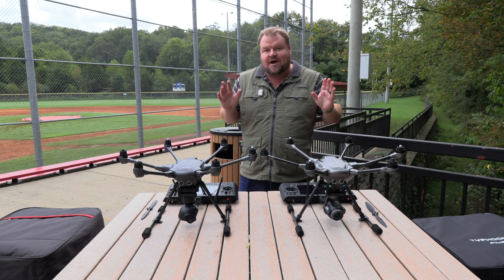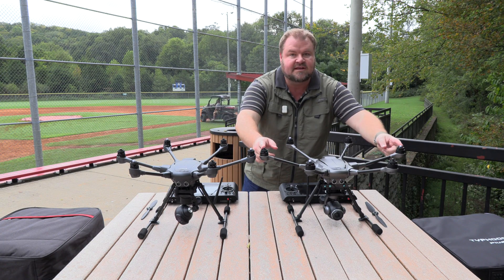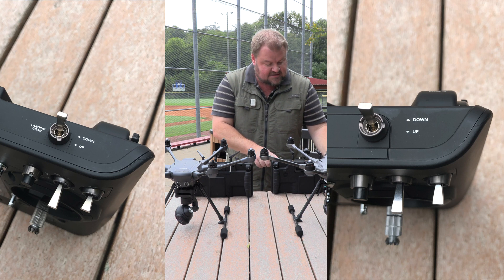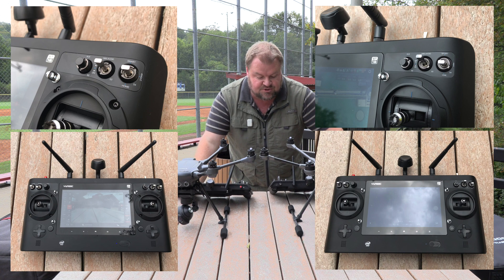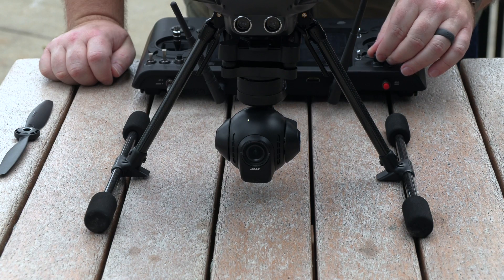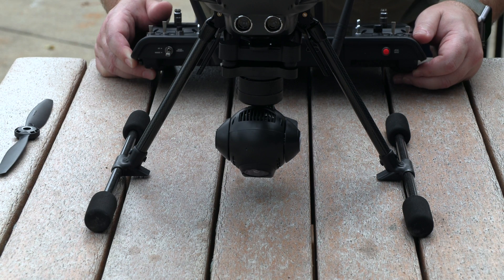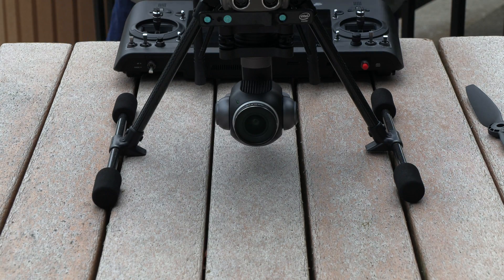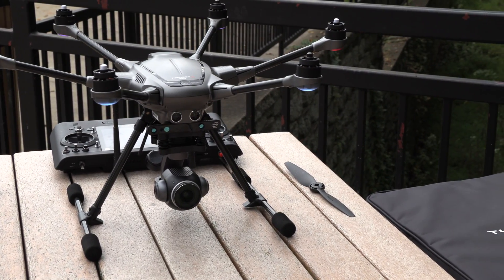What is the difference between the new Yuneec Typhoon H+ (Plus) and the regular Typhoon H?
Shawn compares the newly released Yuneec Typhoon H+ (Plus) to the previous Yuneec Typhoon H.

Yuneec Typhoon H+ (Plus)

This camera comes attached to a large, six-rotor airframe that has been designed to provide stable footage, even in winds exceeding 35 mph. Compared to its predecessor, the Typhoon H Plus can manage such feats along with a 40% reduction in noise. A tough and durable drone, the Typhoon H Plus can even withstand the loss of a rotor, remaining in flight to land safely using just five rotors.
To help avoid such a fate and keep the Typhoon H safe is Intel's RealSense Technology, which is integrated into the Typhoon H to provide object detection and collision avoidance. Full control of everything the Typhoon H has to offer is in your hands with the included ST16S Ground Station remote controller. The Android-powered transmitter/receiver features a large, 7" built-in touch screen that's capable of activating intelligent flight modes or full manual operation.

Intelligent Flight with Intel - Intel RealSense Technology
The Typhoon H Plus utilizes Intel's RealSense R200 camera and an Intel Atom processor to build a 3D model of the Typhoon's surroundings in real-time while in flight. Intel's RealSense Technology uses this 3D data to detect obstacles and navigate around them, keeping the Typhoon safe and providing you with increased filmmaking freedom. Intel RealSense is also programmed to work seamlessly with the Follow Me mode, keeping the main camera trained on the action, while the R200 avoids any hazards along the way.

Smart Control Included - ST16S Ground Station
Keep your smartphone in your pocket and use the Android-powered controller to pilot the Typhoon and display real-time footage on its built-in 7" touch screen. You can use the ST16S to activate autonomous flight modes, take full manual control, access flight telemetry, and even browse the internet.

Intelligent Flight Modes

Orbit Me
Typhoon H Plus flies a circular path around you, keeping the camera trained on you the whole time.

Select a subject and Typhoon H Plus will orbit that subject autonomously.

Journey
Typhoon H Plus will go up and out, as far as 150', and capture the perfect aerial selfie.

Curve Cable Cam
Easily program an invisible route for Typhoon H Plus to fly along. Typhoon H will fly between pre-set coordinates while independently controlling camera position.

Follow Me / Watch Me
Follow Me ensures Typhoon H Plus moves along with you, while Watch Me tells Typhoon H to follow you while always pointing the camera at you wherever you go. When in Follow Me mode, Intel's R200 camera and RealSense Technology keeps track of the environment and will actively avoid any obstacles.